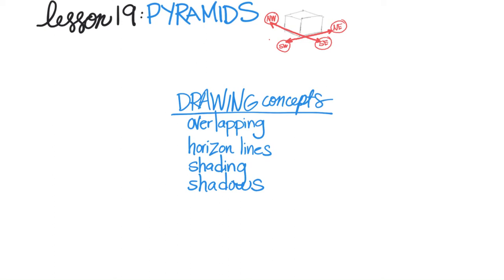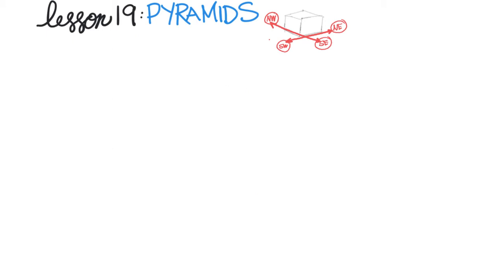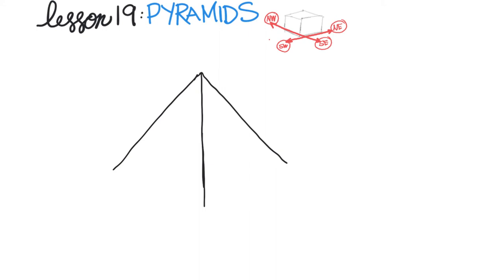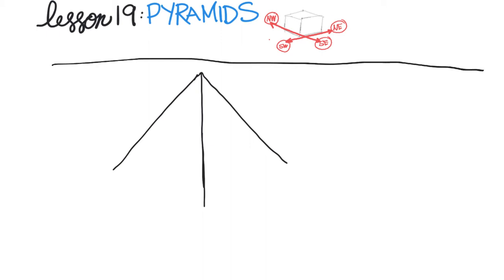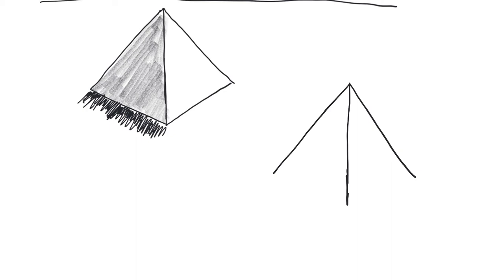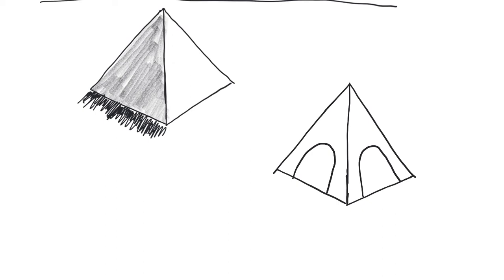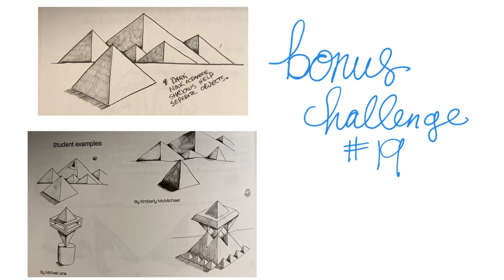Sketchbook Lesson 19